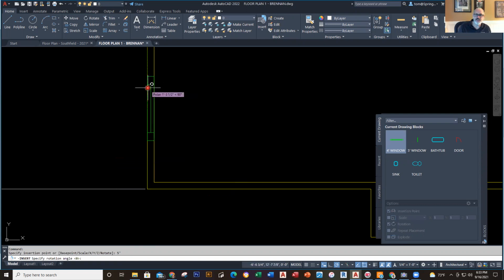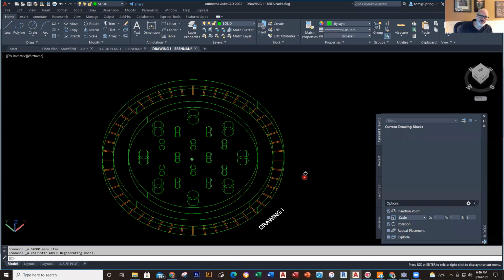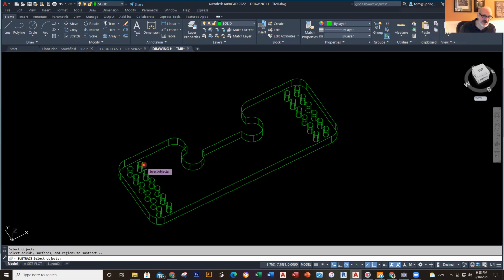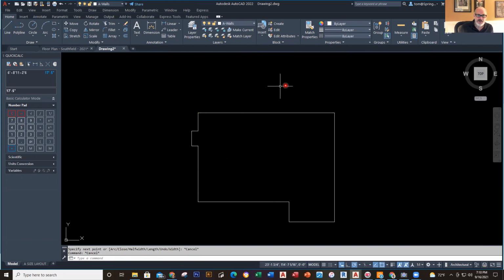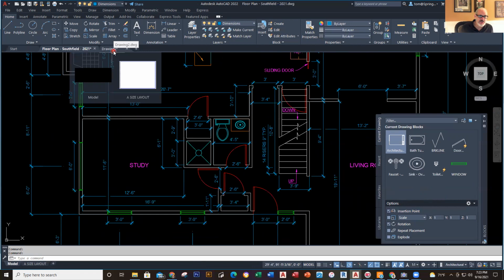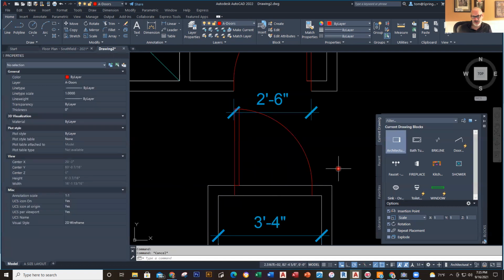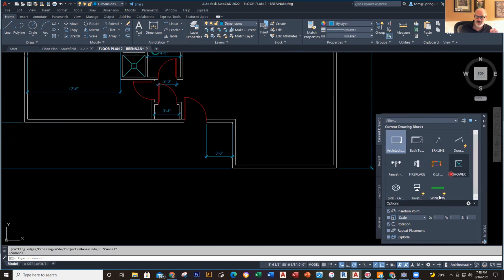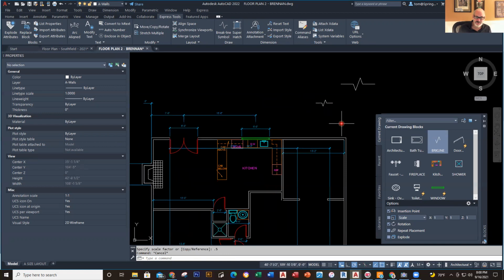CAD for Construction Week 4 Fall 2021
CAD for Construction   Week 4 Fall 2021; Detailed Floor Plan instruction. Use of Object Snap Tracking and the Extension Object Snap; Inserting Blocks; Introduction to Dynamic Blocks; Using Properties to scale Blocks.